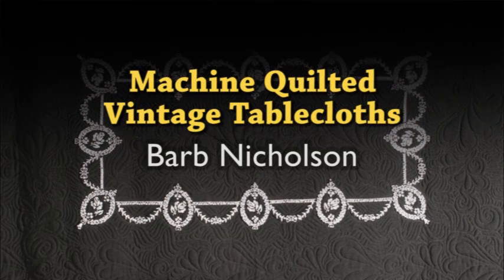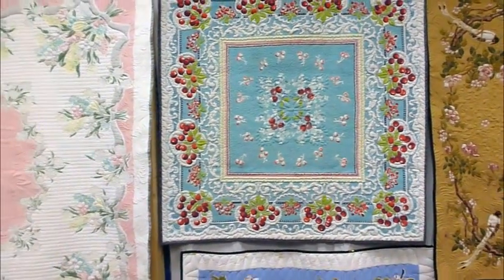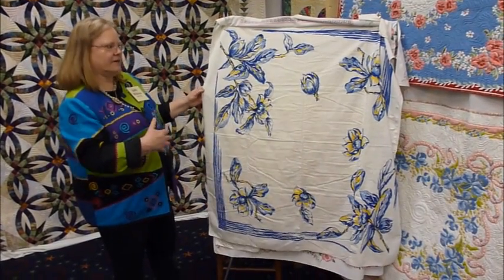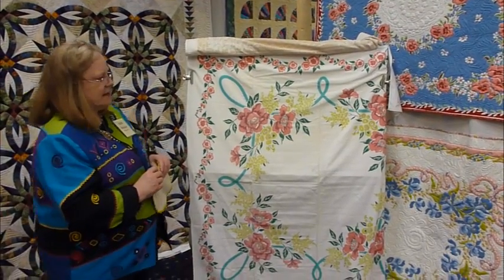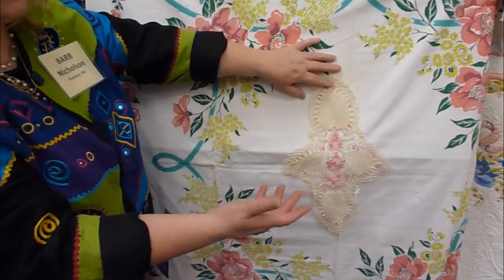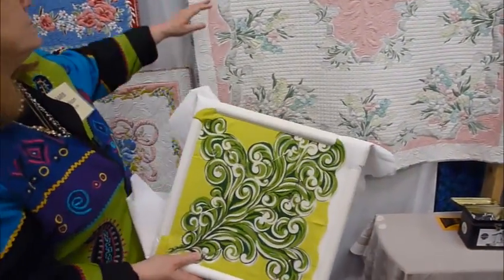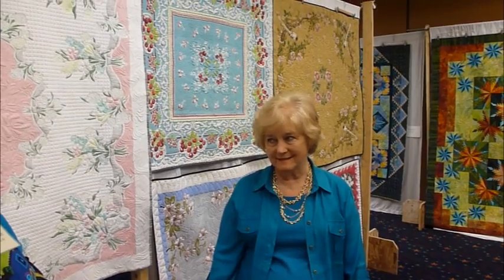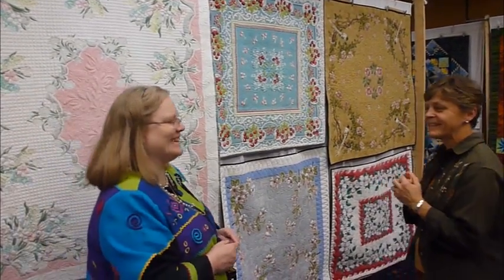Machine Quilted Vintage Tablecloth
Edited and added titles to raw client footage.
Introduction to the machine quilting of vintage tablecloths by Barb Nicholson
With comments by Claudia Clark Meyers and Marsha Stevens.